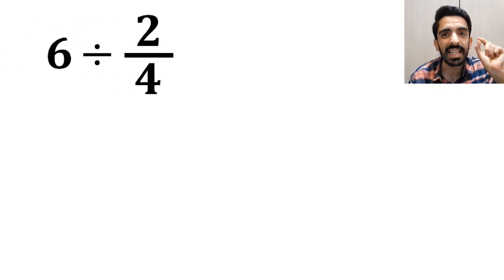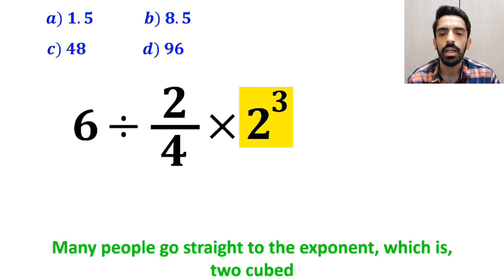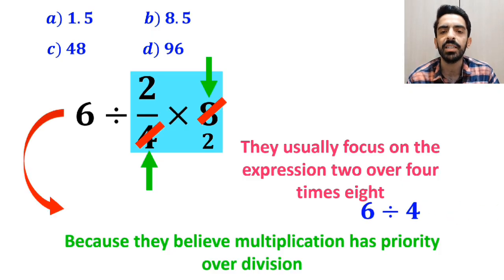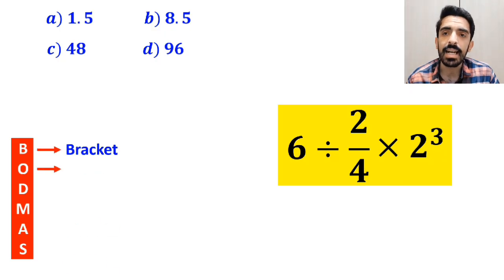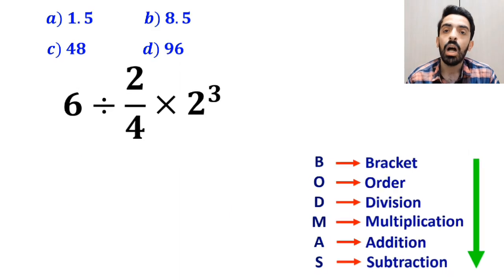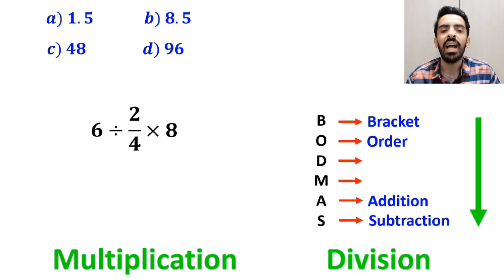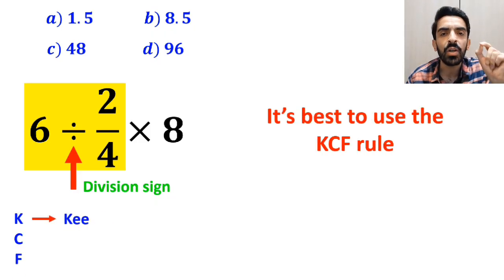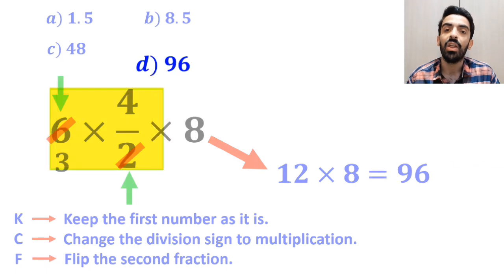Can you find the correct answer to this tricky question? Almost 90% of people get it WRONG!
Get ready for an epic math challenge! In this video, we’ll tackle a tricky PEMDAS problem that looks simple at first glance but can easily fool you if you’re not careful. 🤯
I’ll break it down step by step so you’ll never get confused by these kinds of questions again. 💡✍️

Let’s dive in and master PEMDAS together! 💪📘